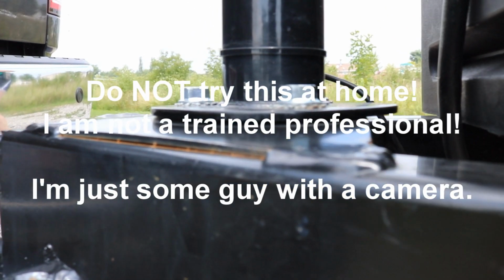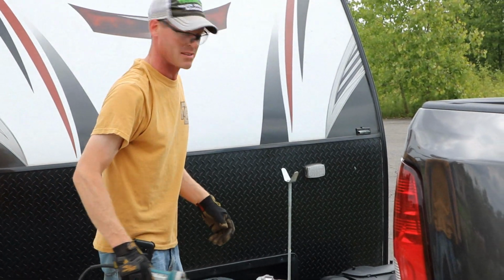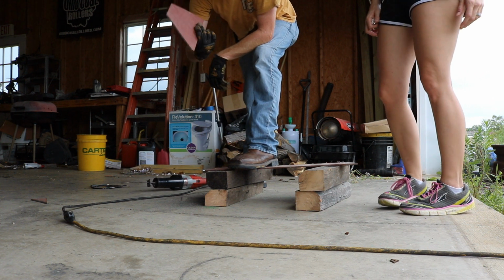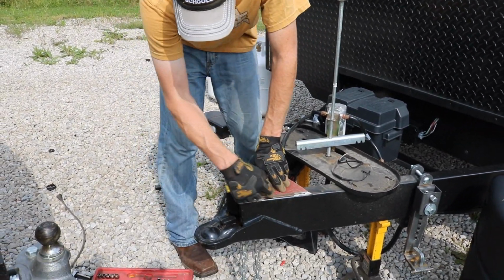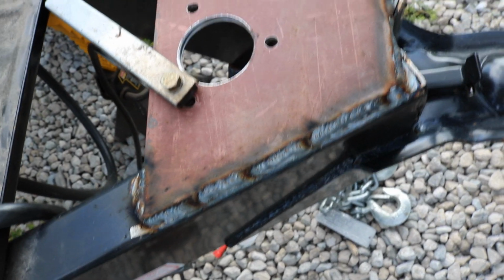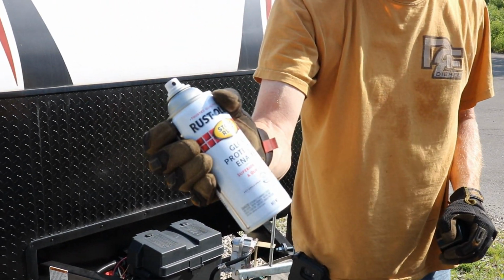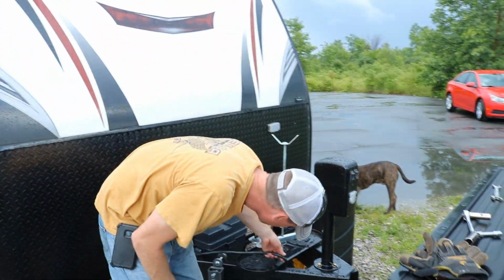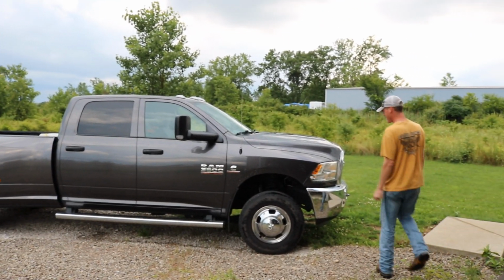Jayco Problem. Tongue jack repair!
After noticing some separation between the tongue jack and the plate it is mounted to, we noticed that the plate was bending and very undersized. I took it upon myself to make the repair. If Lippert didn't do it right the first time, I didn't expect them to get it right the second time. Sometimes if you want it done right, you just have to do it yourself!

Song: Like a Candy [Top Shelf Sounds Release]
Artists: NYOR

Want to save money on your next fuel stop? Look into joining the TSD logistics fuel program! It's only for diesel fuel at the truck pumps, but we have saved hundreds of dollars at the pump!

Want an EasyStart 364 to add onto your air conditioner and save $25?!

Do you travel with pets? Want to make sure they're safe while you're away from them in the RV? Look into getting a Waggle Pet Monitor!

Our camera gear:

Canon XF400
Rode Video Mic Pro+
Canon EOS 80D
Rode VideoMic Pro
Joby GorillaPod
GoPro 5 Black
Shure MV88+
iPhone 12 Pro